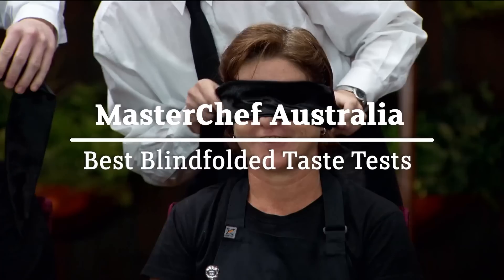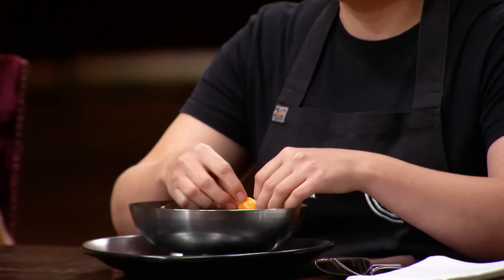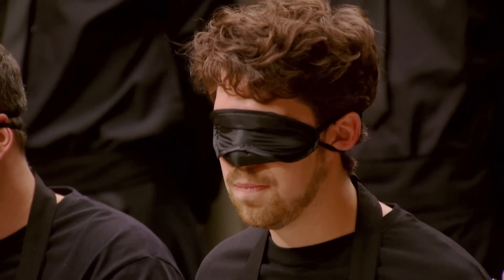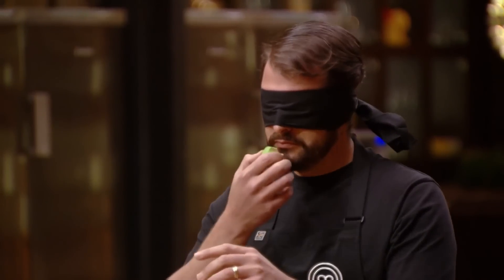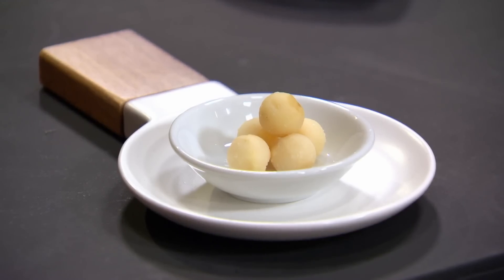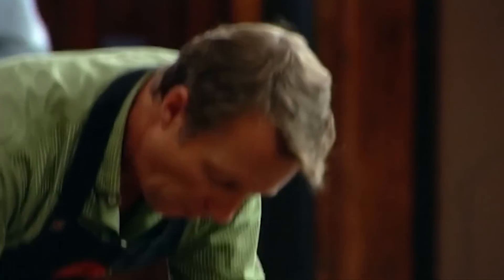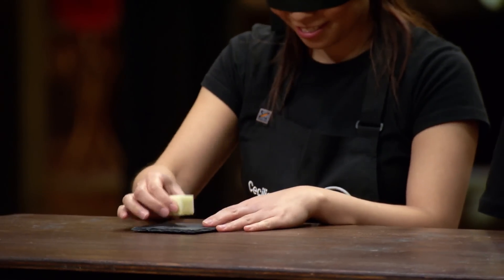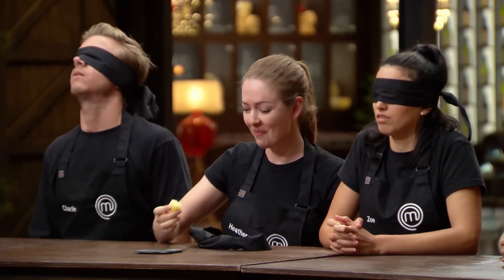Best Blindfolded Taste Tests | MasterChef Australia | MasterChef World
This is a compilation of the best Blindfolded Taste Tests from MasterChef Australia!

Home cooks have to guess an ingredient or dish just through taste and blindfolded.